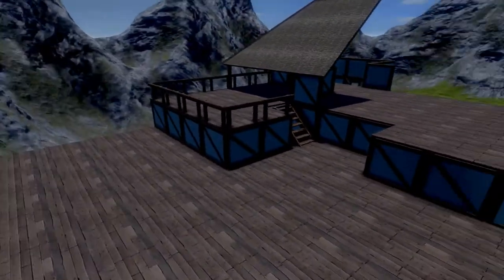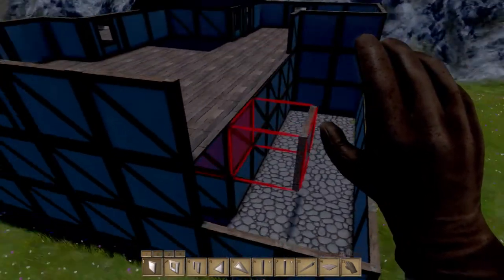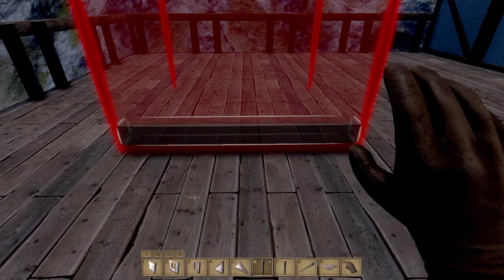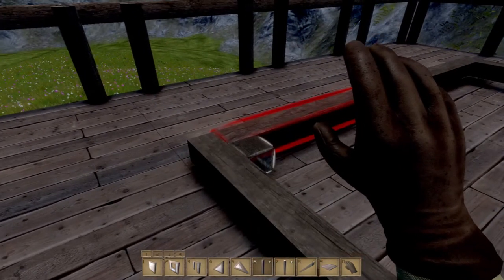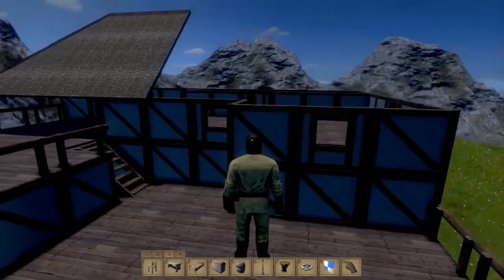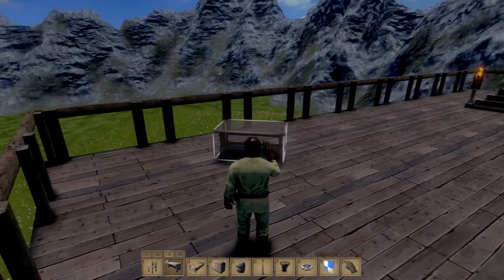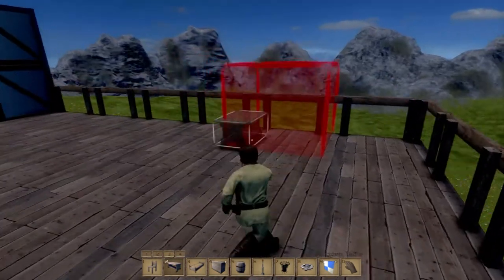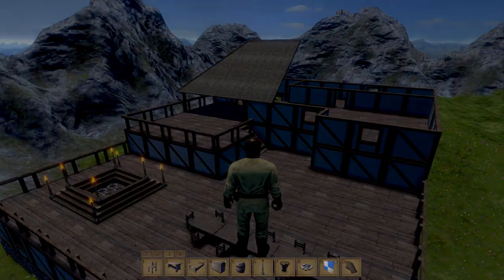Medieval Engineers Let's Build: Villa - Part 3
cccWelcome to the brand new game from the makers of Space Engineers! Medieval Engineers takes a lot of the same ideas from it's counterpart but puts it in the world of castles & knights! Hope you all enjoy it as much as I do! :)

This is my Small Castle build in this Let's Build series on Medieval Engineers where we pick an idea & try to build it! Hope you all enjoy! :)